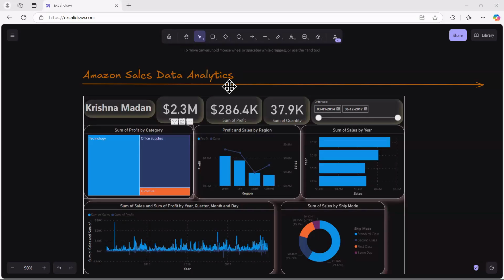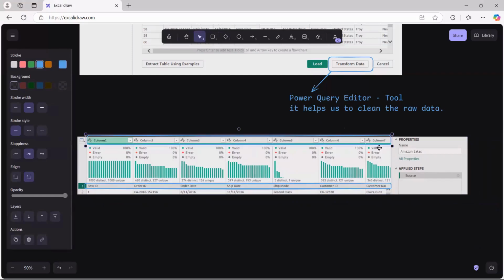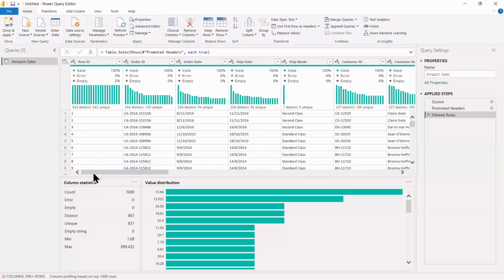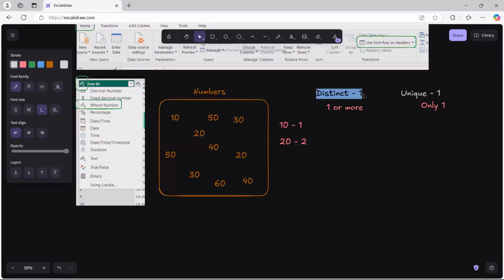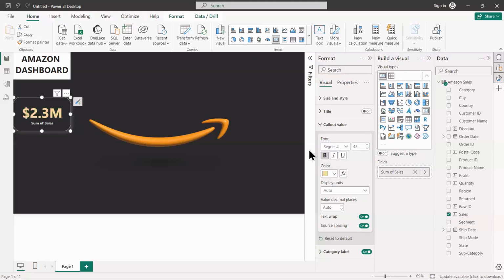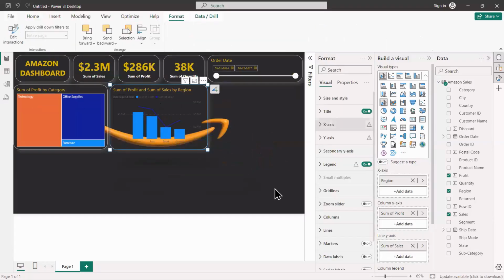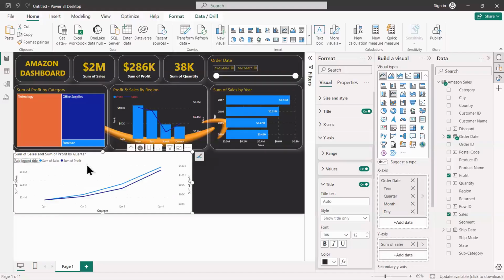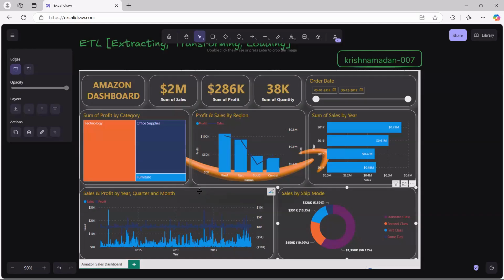Amazon Data Analytics Live Project